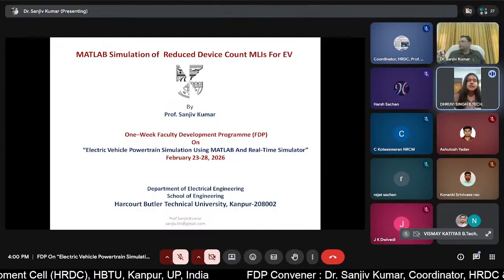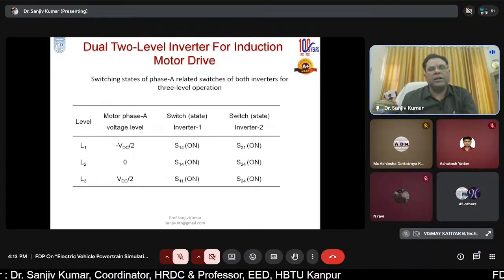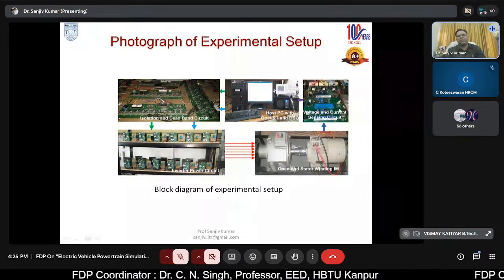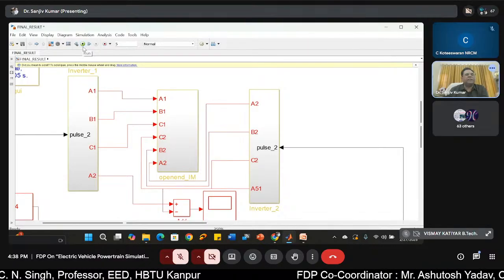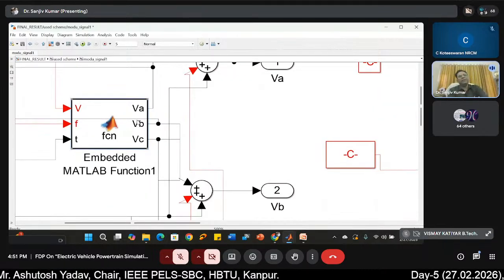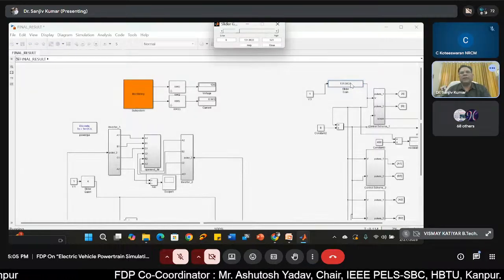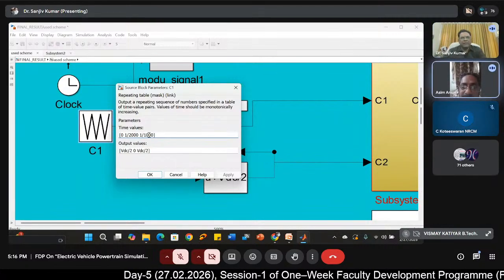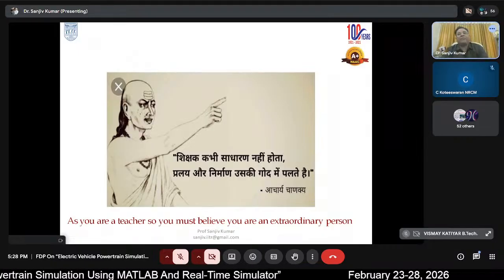Day-5, Session-1 FDP on Electric Vehicle Powertrain Simulation Using MATLAB and Real-Time Simulator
Organized by HRD Cell, HBTU, Kanpur
FDP Duration :    Feb. 23, 2026 - Feb. 28, 2026